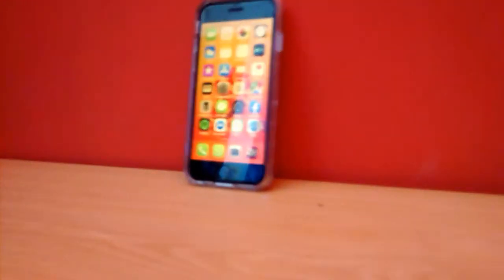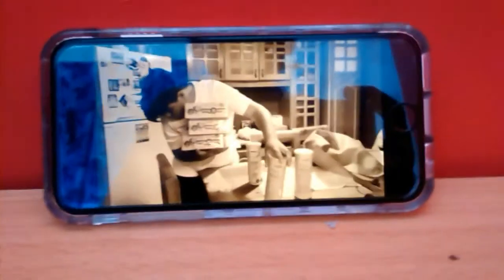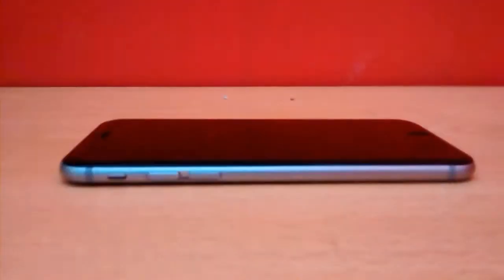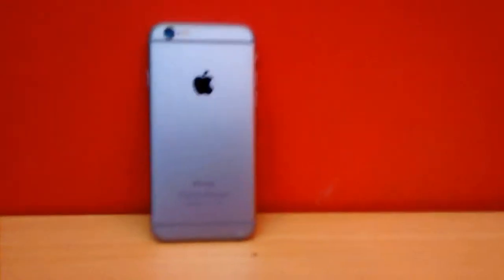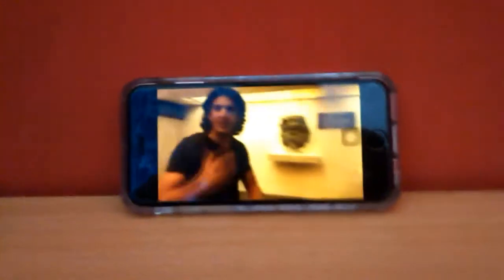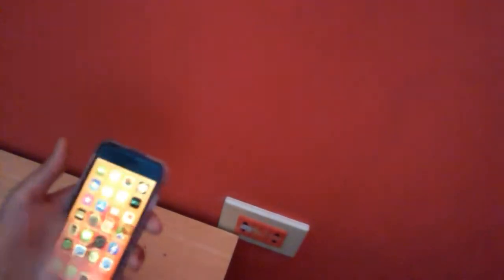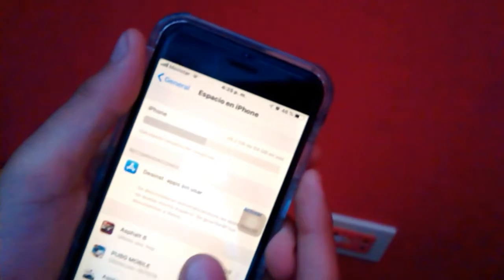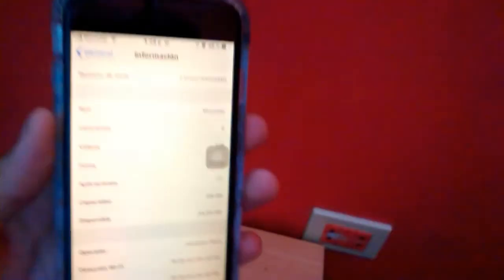iPhone 6 | Review en español